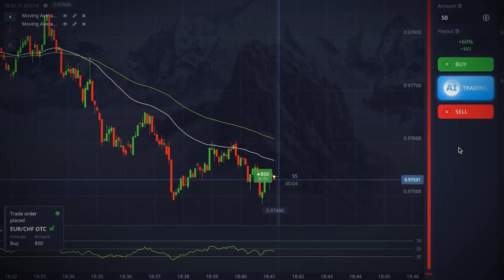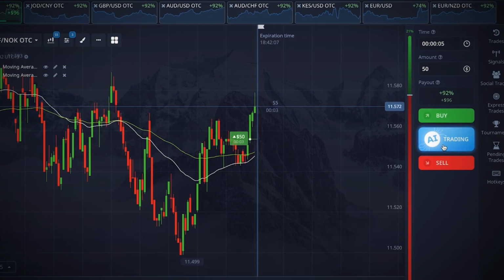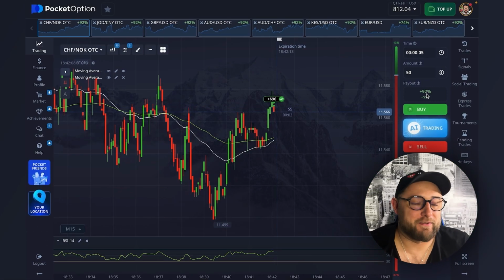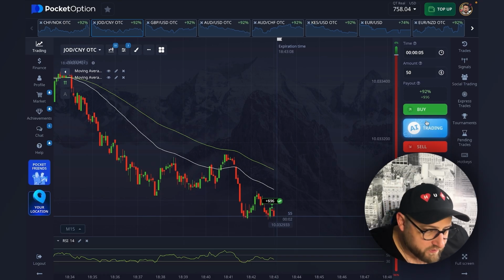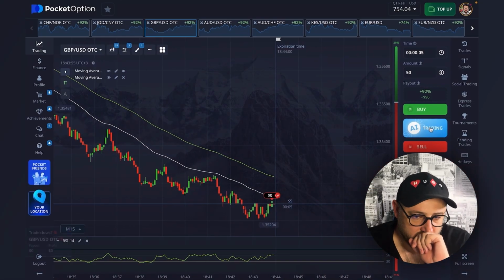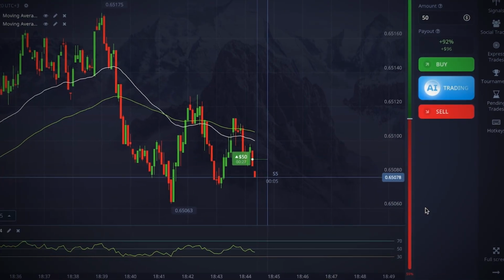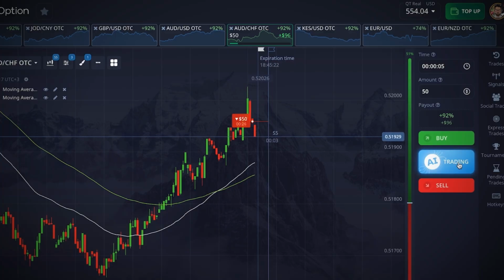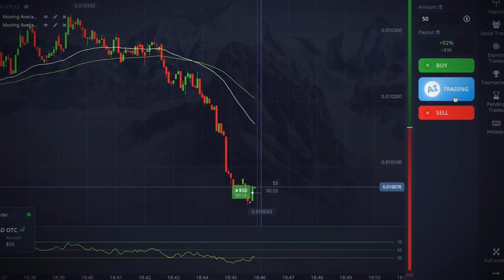🤖 I Took 19 Trades Using Only the AI Button on Pocket Option (Don’t Try This!)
In this video, I ran a risky experiment: I placed 19 trades using only the AI button on Pocket Option, with no analysis, no indicators — just artificial intelligence making the calls.

This video isn’t a tutorial — it’s a test of what happens when you fully trust the AI tool built into Pocket Option.
Did it work? Or did it blow the account? Watch to see the raw results.

📌 What you’ll see in this video:
- Live trades using only the AI button on Pocket Option
- Zero analysis, zero indicators — full trust in AI
- 19 trades, real results
- Final profit/loss breakdown
- Why I don’t recommend repeating this strategy

👉 Watch till the end to see whether the AI trading feature can actually deliver results — or just false hope.